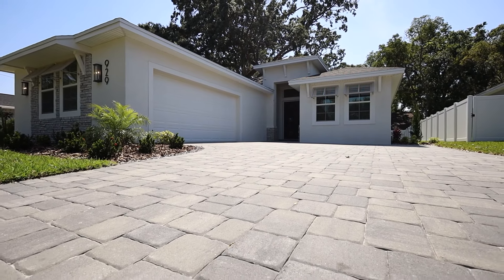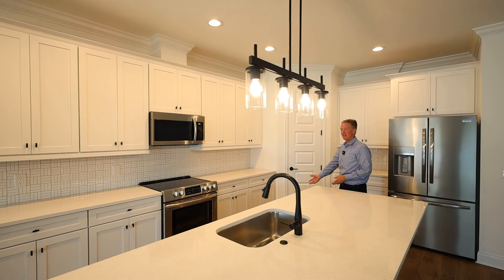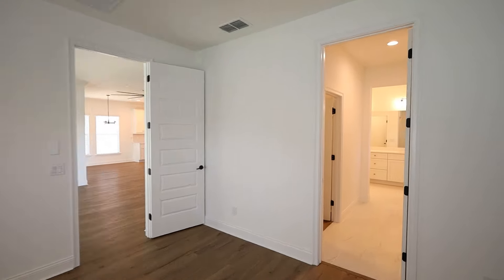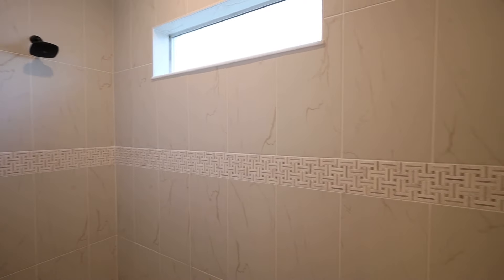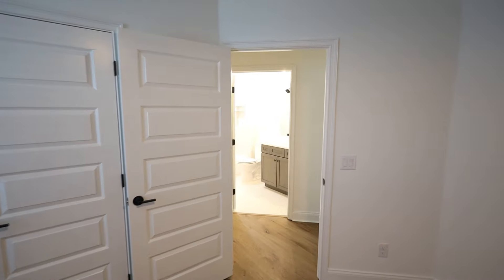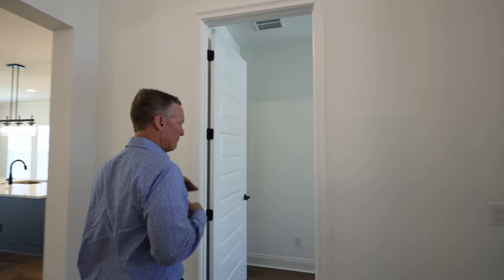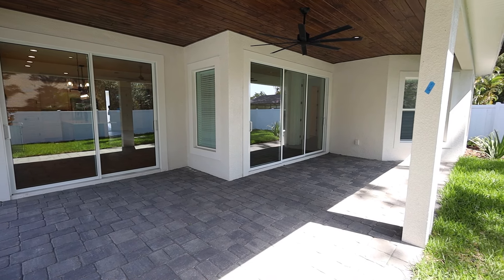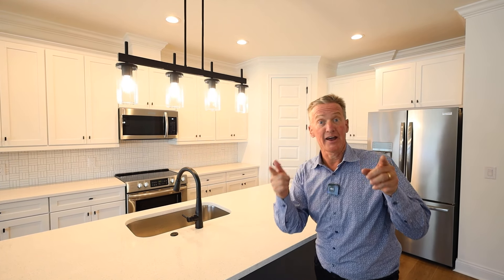Step Inside This Stunning New House in Lake Hollingsworth – The Details Are Mind-Blowing!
In this video, you'll get a sneak peak of the new home available in the Lake Hollingsworth area. This beautiful home has plenty of space for you and your family to call home!

Plus, you'll get to meet the real estate agent who's selling the home, and get tips on how to find and buy a home in the Lake Hollingsworth area. This is a must-watch video if you're looking for a new home in the Lake Hollingsworth area!
Brand new and beautiful in the Lake Hollingsworth Central, Lakeland area! This home features, four bedrooms and two baths with an open kitchen, great room, favored lanai, and driveway. Amazing location and ready for you to move into. Call today to see this one-of-a-kind beautiful home in Lakeland Florida.

Thank you very much for checking out my YouTube channel!  I hope you get value from this content.

I have been licensed since 1997 and currently located in Lakeland, Florida, halfway between Tampa and Orlando and service all of Polk County, Florida.

Please reach out to me direct on my cell phone number or send me a text, I would like to connect with you to help me with all your real estate needs.

Brian Stephens
eXp Realty